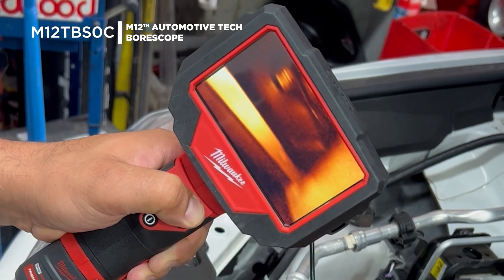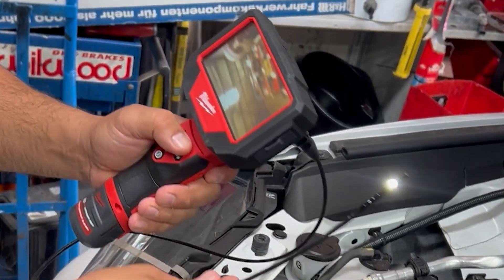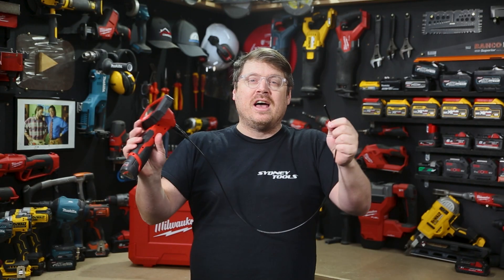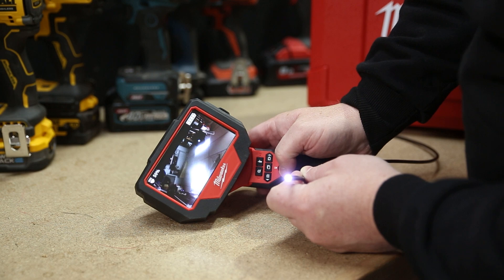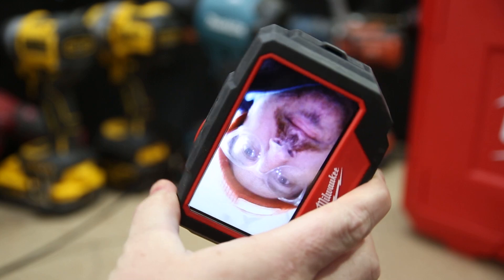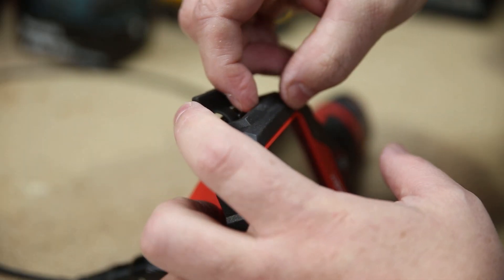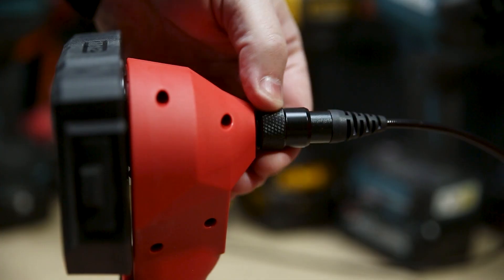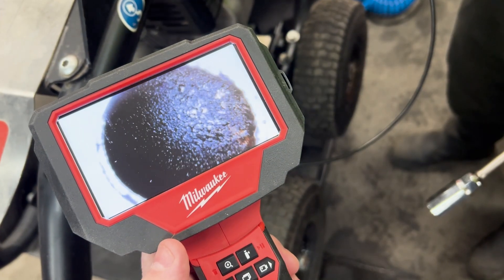NEW Milwaukee M12 Automotive Tech Borescope - M12TBS0C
The M12™ Automotive Tech Borescope delivers 5mm access and clear diagnosis, meeting inspection demands for mechanics and automotive techs, in passenger, light truck, and diesel applications.